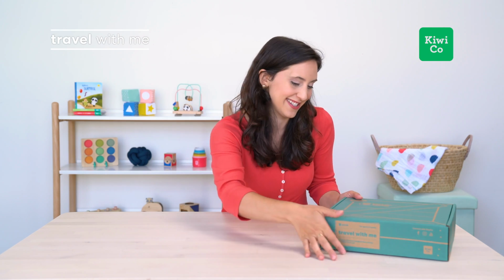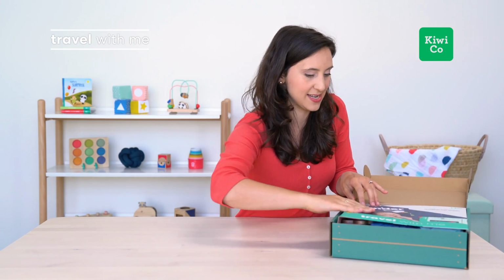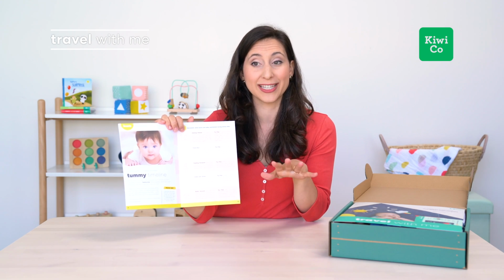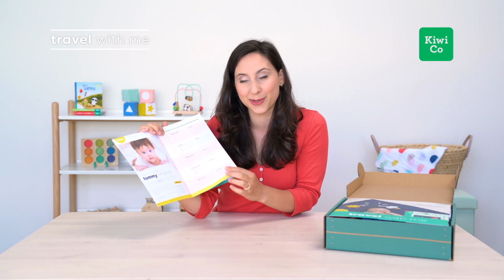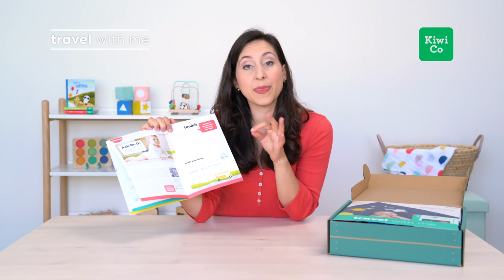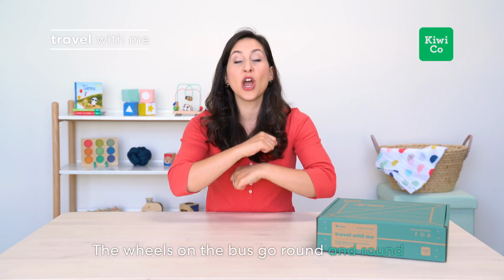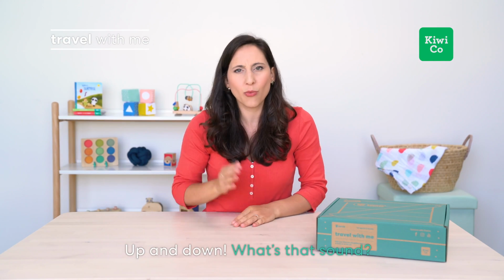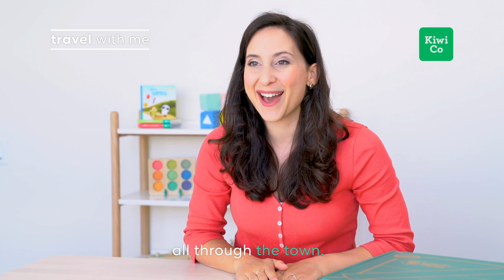Panda Crate Lullaby Sing-Along: The Wheels on the Bus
"The Wheels on the Bus" as featured in Travel with Me from Panda Crate

Travel with Me (3-6 Months)
Someday soon, your baby will be dashing around on their own two feet (in tiny, adorable shoes, of course). Tackling tummy time and mastering gross motor skills help your little one develop the muscles to eventually get up and go — all on their own.

Every day, your little one is learning more about their body, what it can do, and how to make it move. During tummy time, they practice lifting their head, kicking their legs, wiggling, and even doing baby push-ups. Pretty soon, they'll be teetering, toddling, and making their move.

About Panda Crate
Designed by experts and backed by science & research from Seattle Children's Hospital, Panda Crate is a baby subscription box that delivers thoughtful products and content developed just for infants and toddlers (0-24 months).